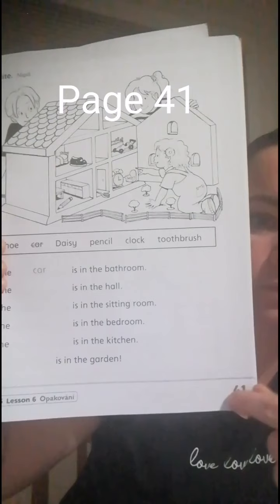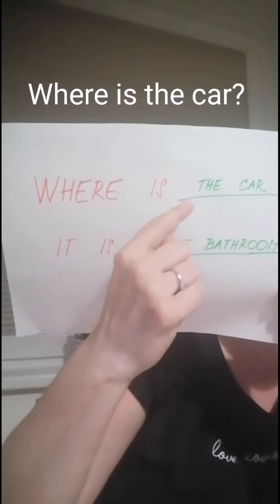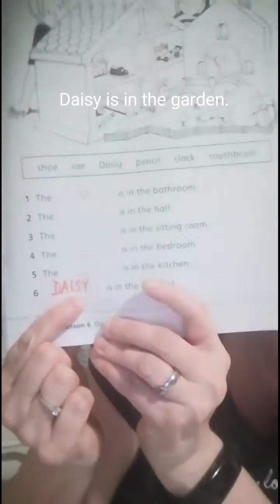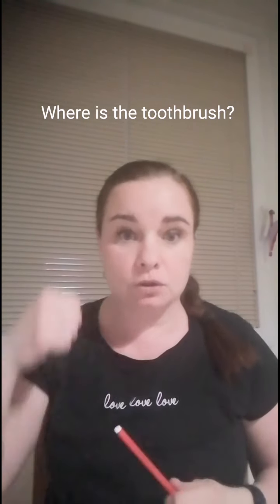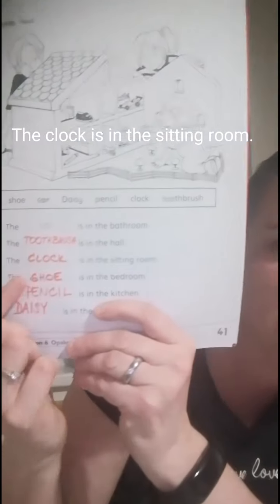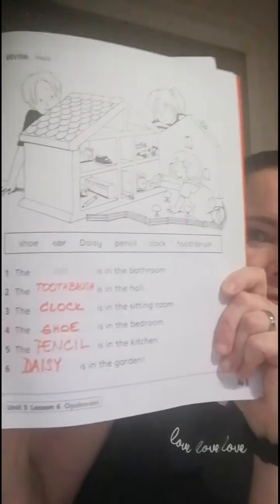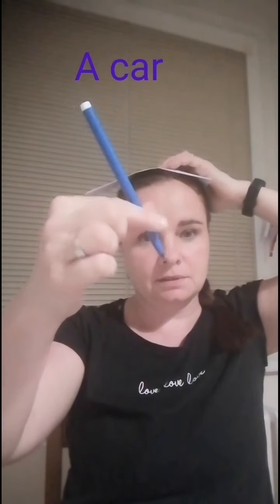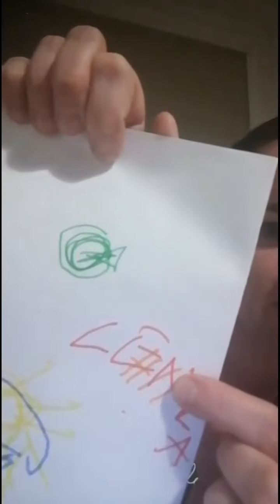2.třída - slovíčka dům + barvy + hračky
Připravte si barevné tužky, papír a pracovní sešit Happy house 2